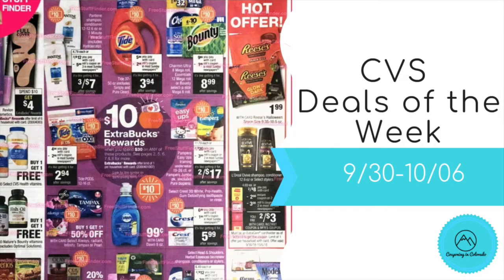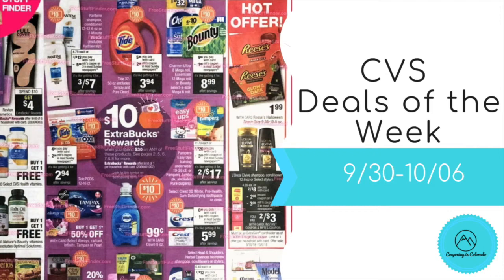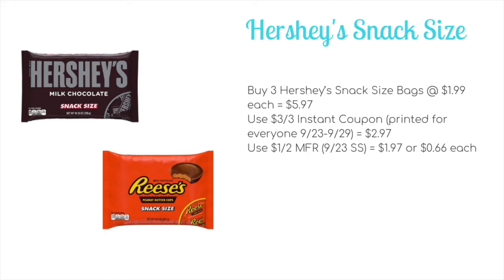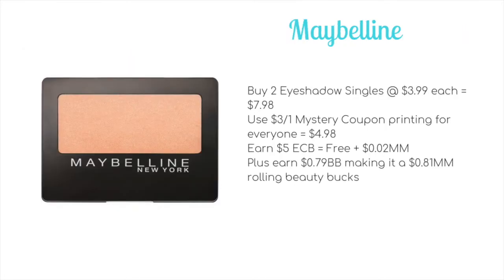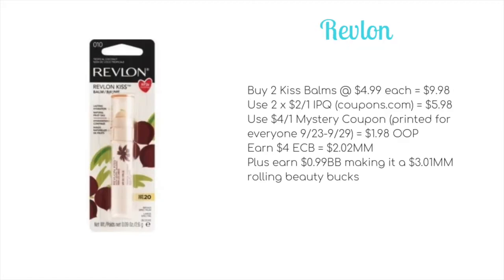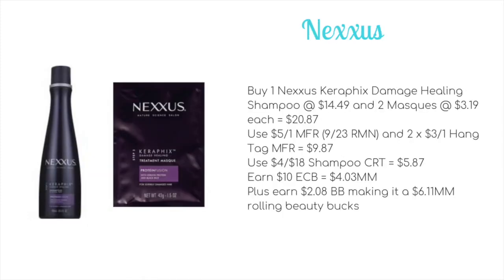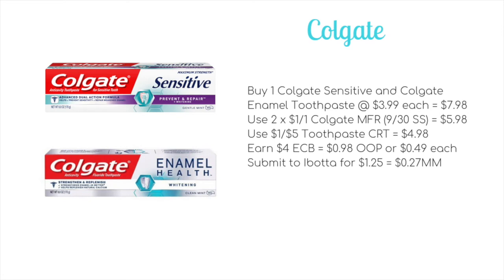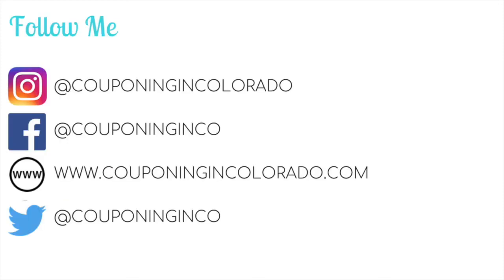CVS Deals of the Week 9/30-10/06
Here are the deals of the week CVS for the week 9/30-10/06.